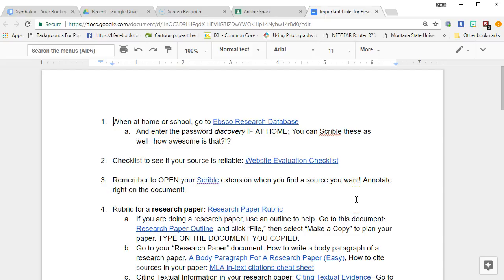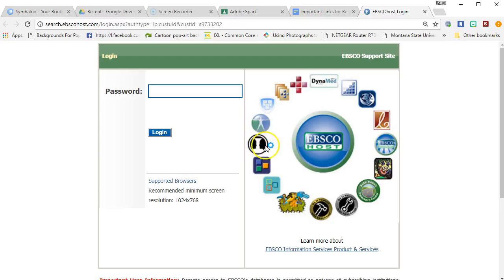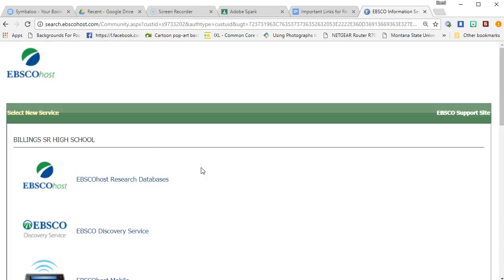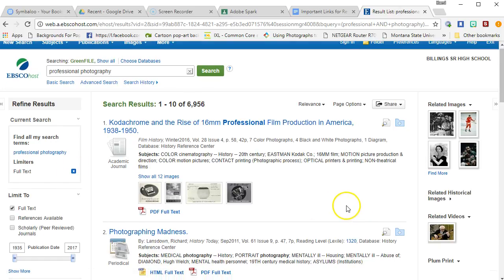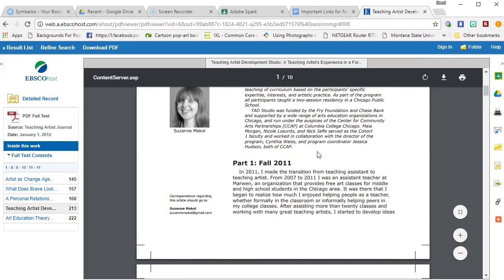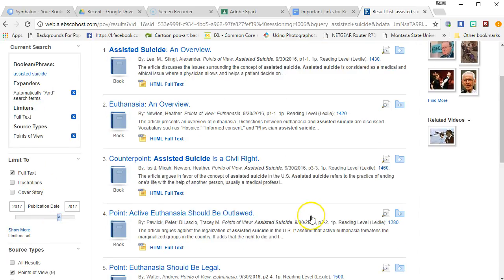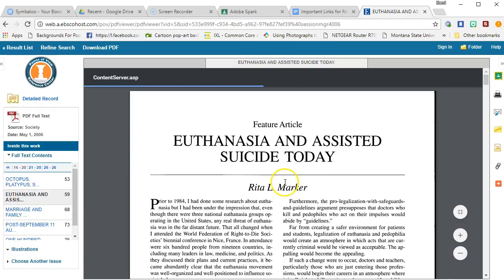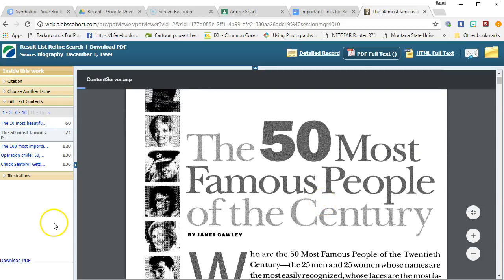EBSCO Research Database